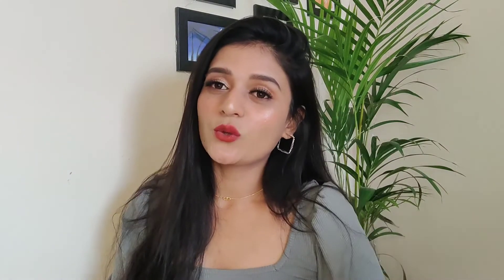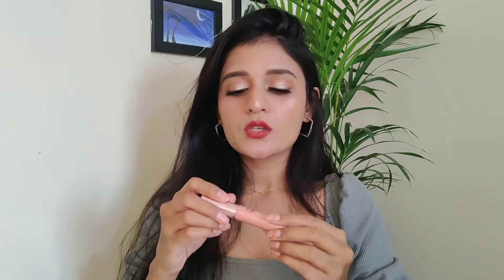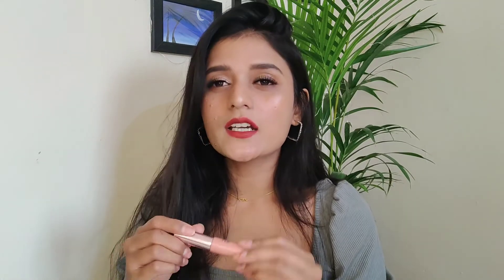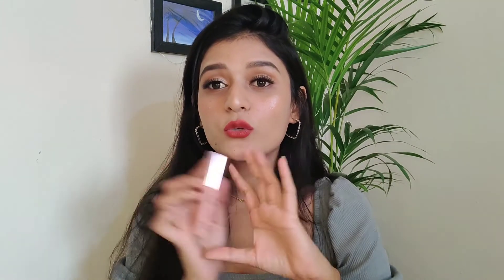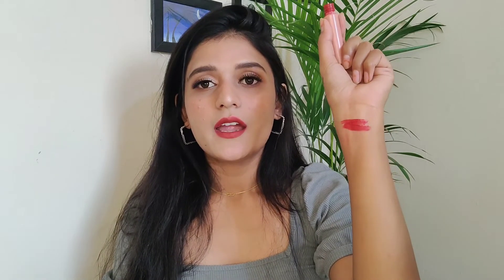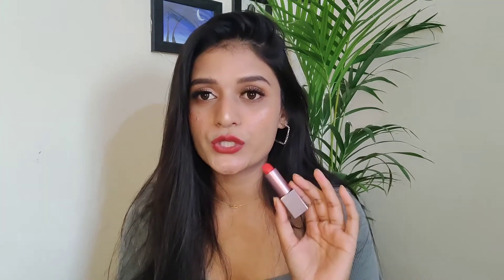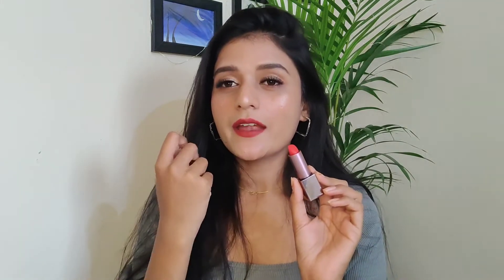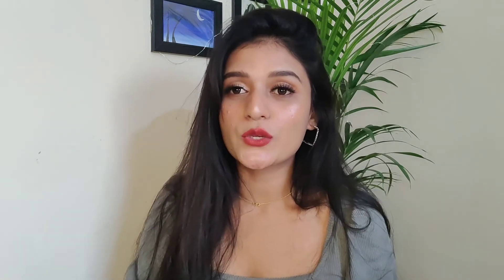Top 5 Red lipsticks which will look beautiful on all Indian skin tones💄✨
Hello lovlies